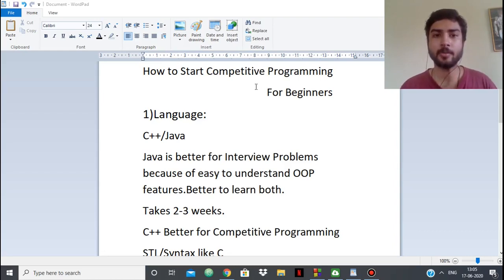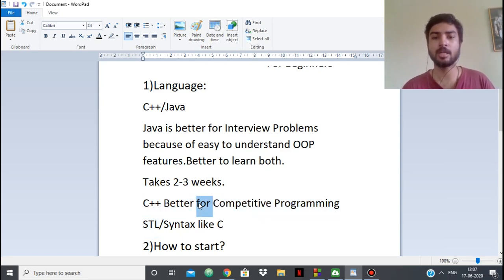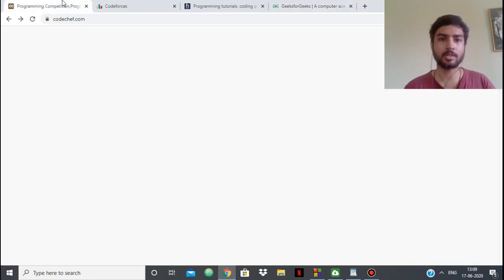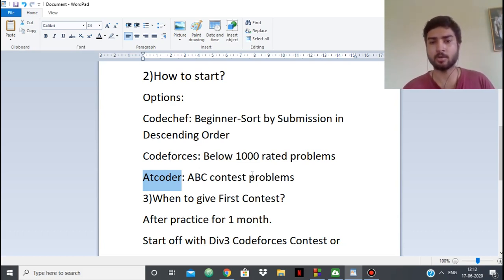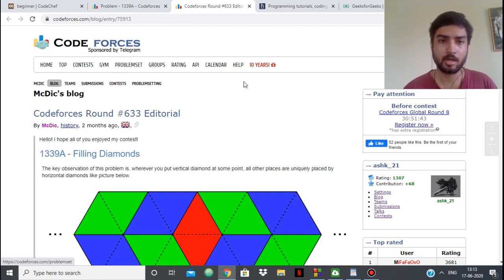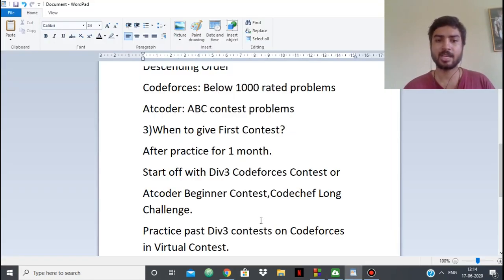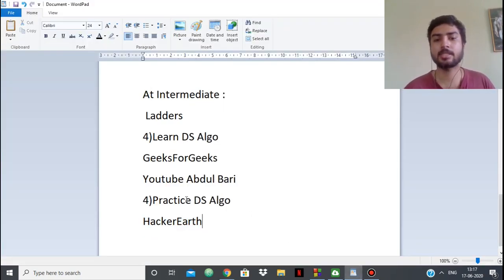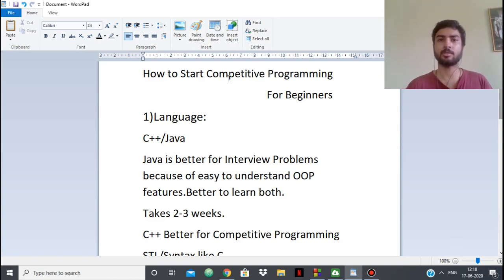How to Start Competitive Programming For Beginners || Steps to Follow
The complete guide for Beginners for Competitive Programming.
If you have any doubts ask them in the comments!
Suggestions and Critcism is most welcome!